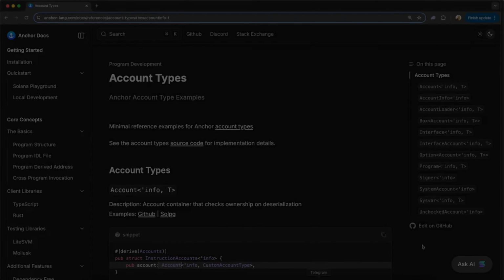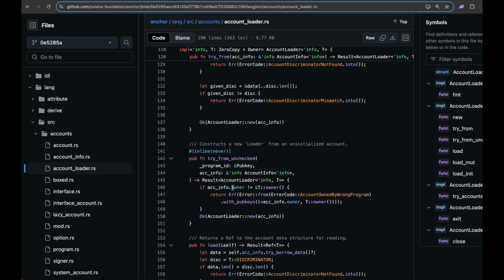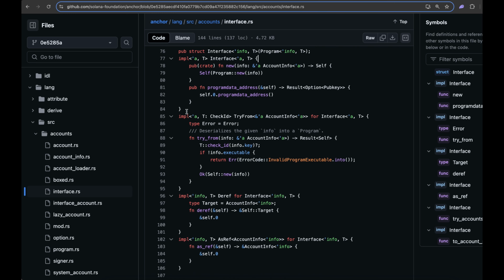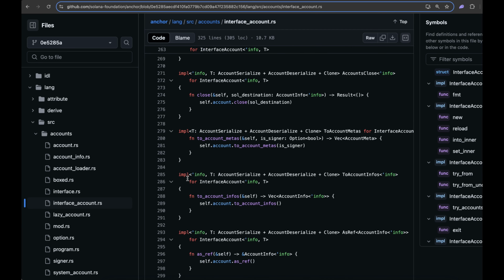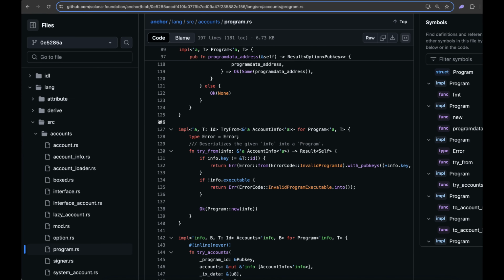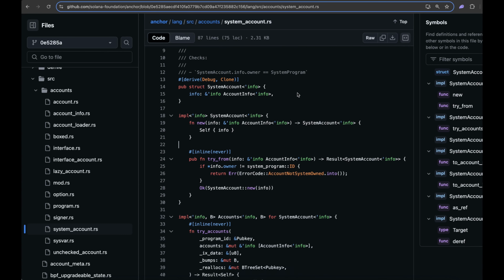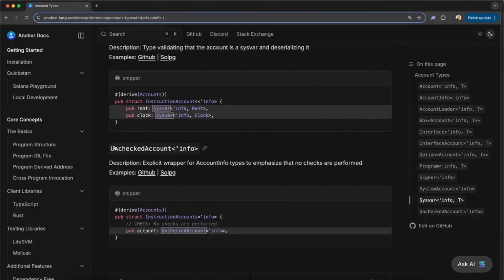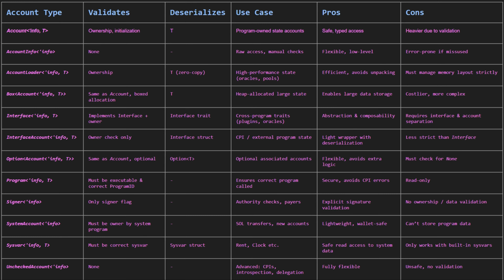Beginner to Pro: Solana Anchor Account Types Complete Guide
In this video, we take a deep dive into account types in the Anchor framework — the backbone of Solana programs development.  I cover each type's use cases, and what trade-offs they bring.

Timecodes:
00:00 Intro
01:30 Account
02:18 AccountInfo
03:30 AccountLoader
05:37 Box
06:11 Interface
07:27 InterfaceAccount
10:06 Option
11:47 Program
13:02 Signer
14:26 SystemAccount
15:27 Sysvar
17:13 UncheckedAccount
19:55 Summary table
20:10 Outro